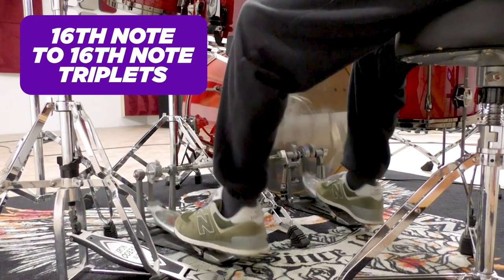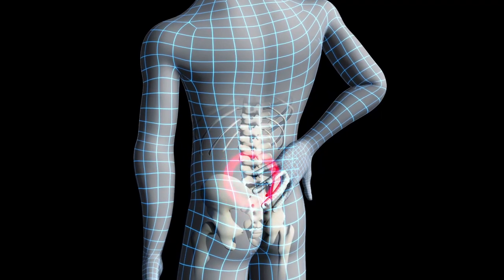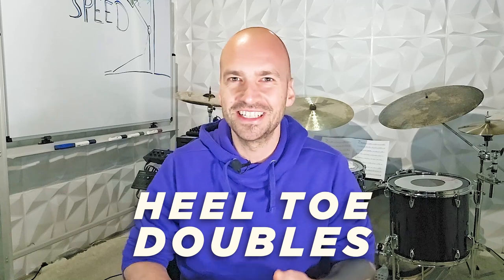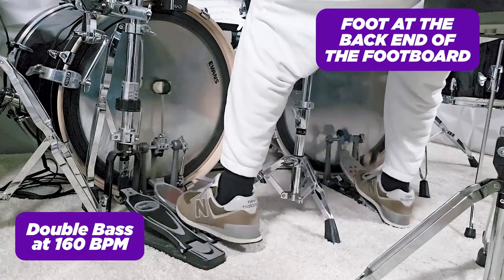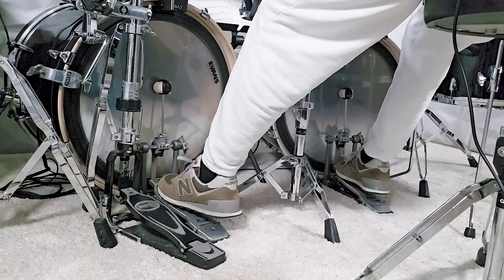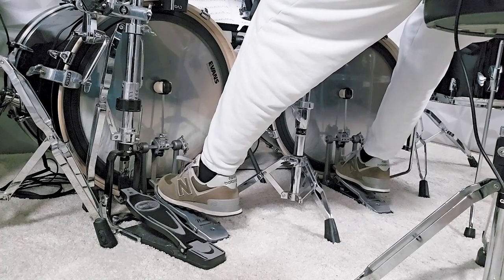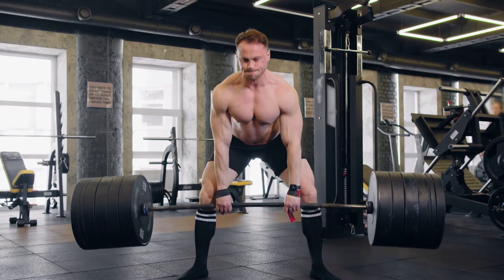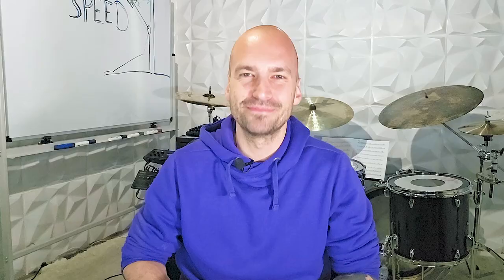3 Ways To Instantly Improve Your Bass Drum Speed (without changing pedal settings)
⭐ Drum Technique Masterclass

👁 Join the Drum Technique Academy Lesson + Coaching Program.
We're open for enrollment! Schedule a free 45-min demo call to see if we're a good fit!